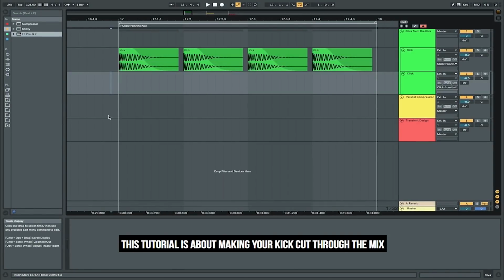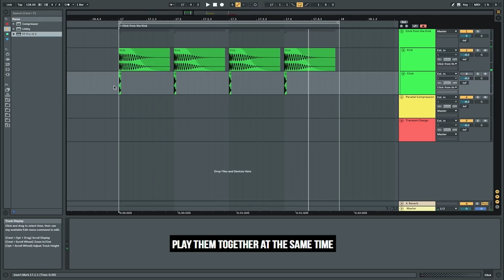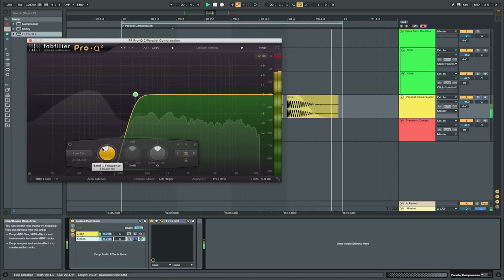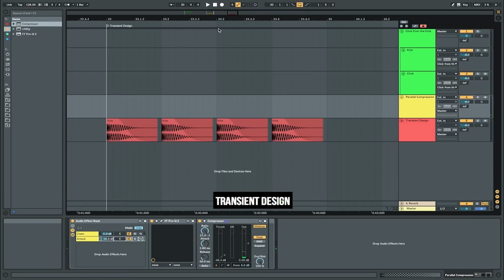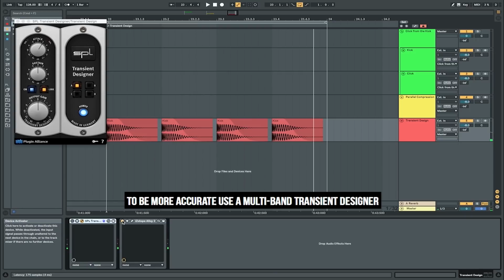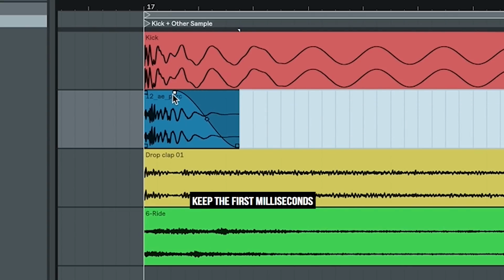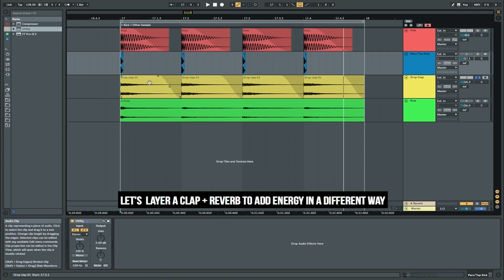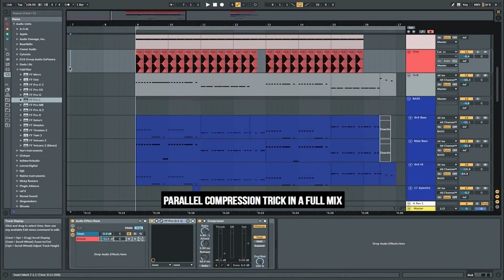Lessons of Dharma: How To Make Your Kick Cut Through the Mix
Lessons of Dharma 2: How To Make Your Kick Cut Through the Mix

Hosted by The Golden Army